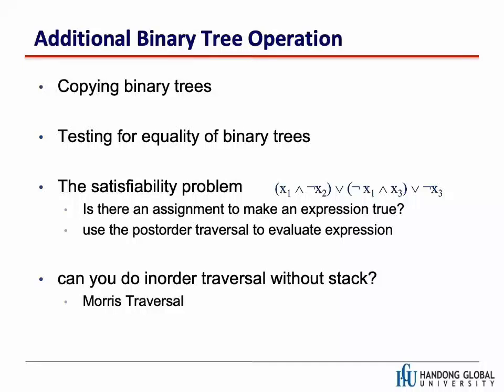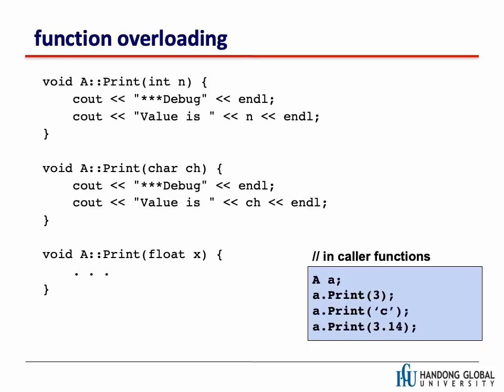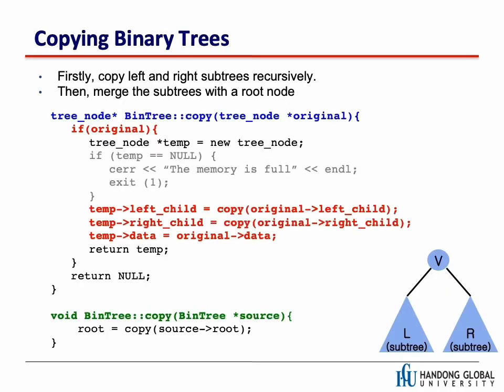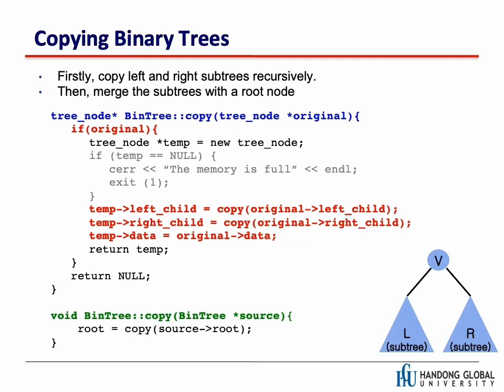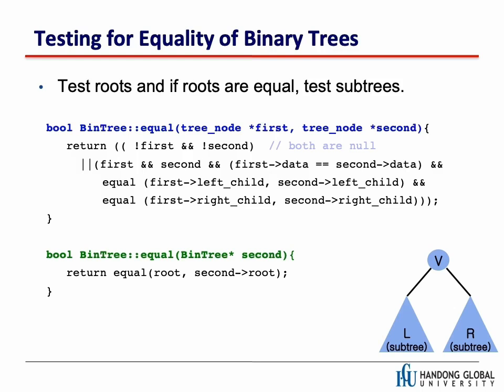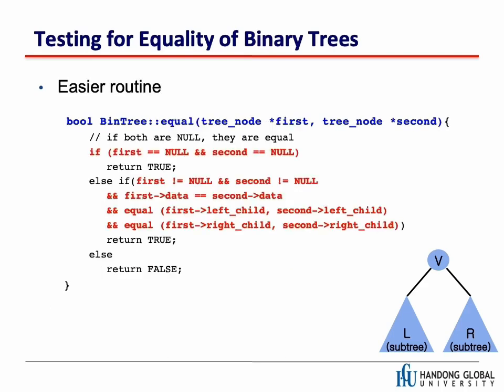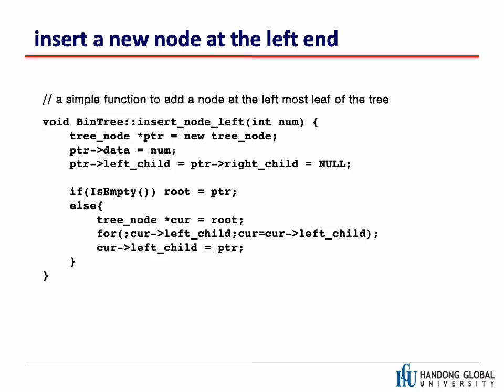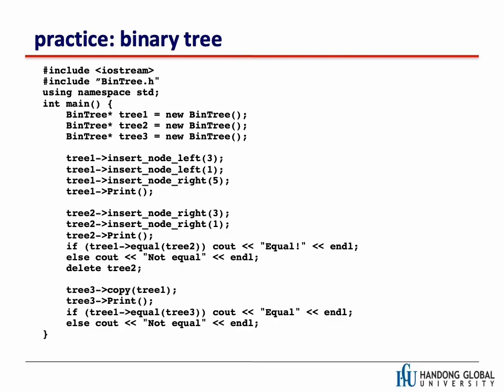DS Chap5. Trees part4